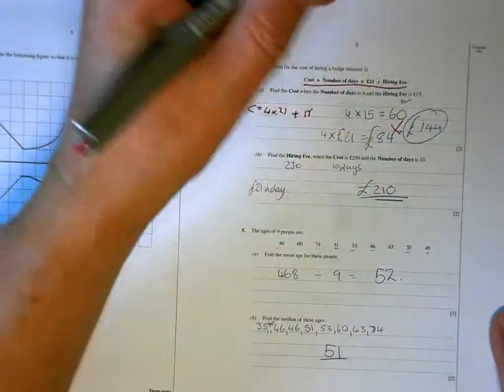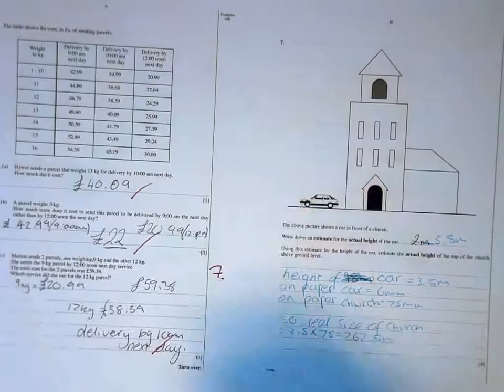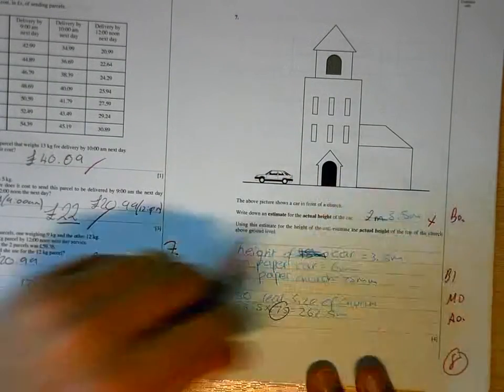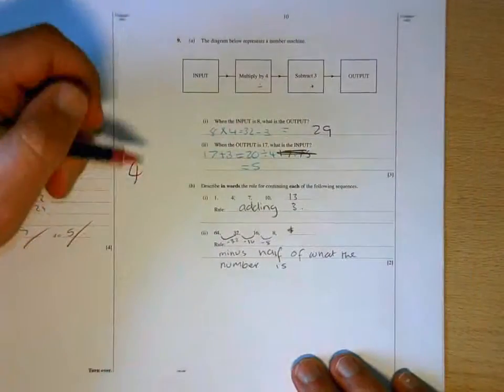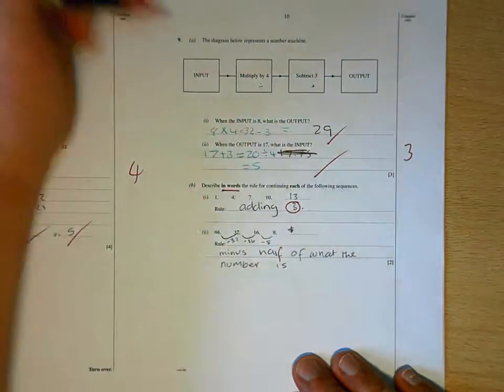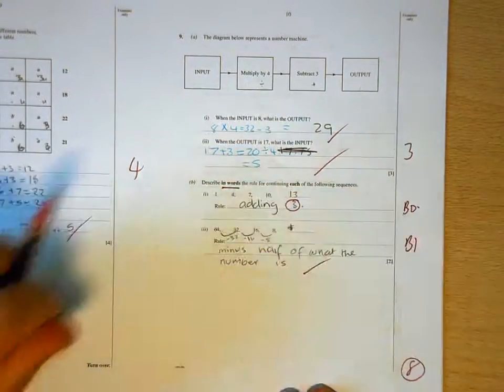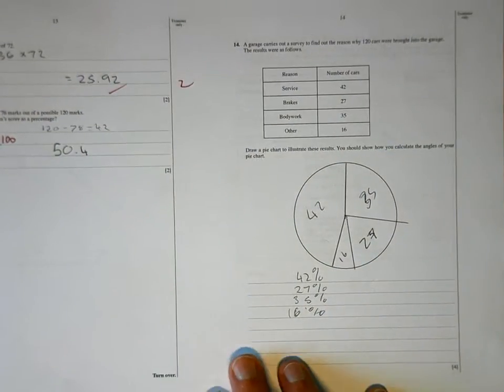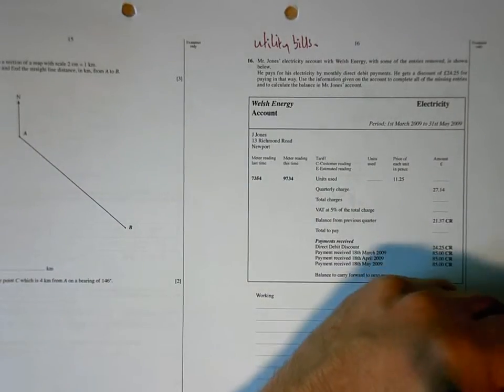Lois Scale 3